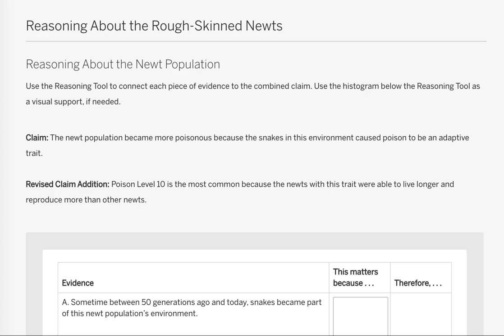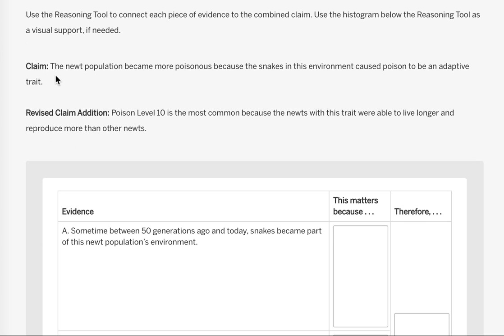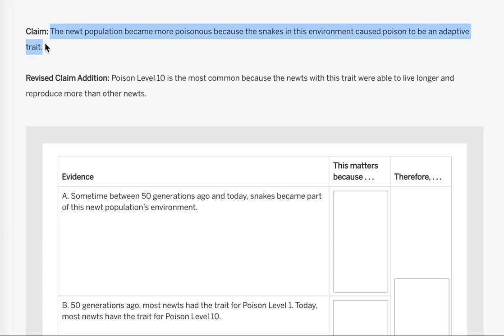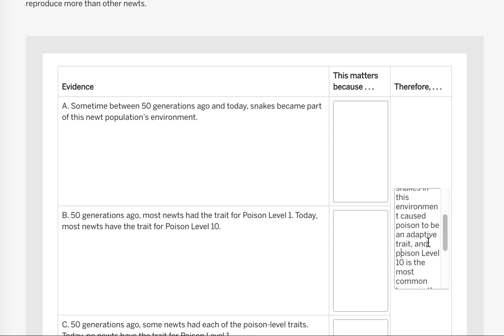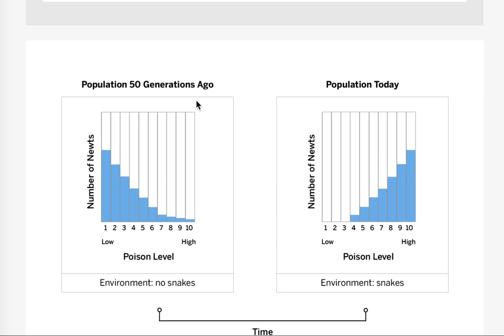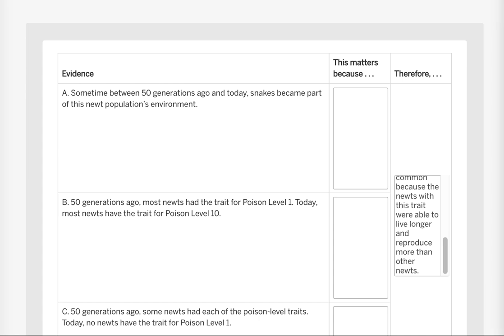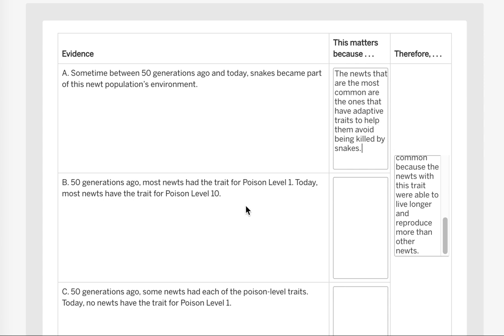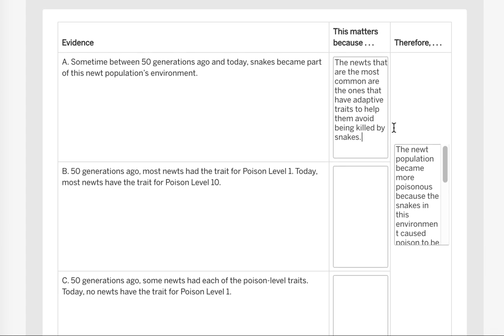Amplify Natural Selection 2.4 Activity 3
Amplify Natural Selection 2.4 Activity 3 explanation.